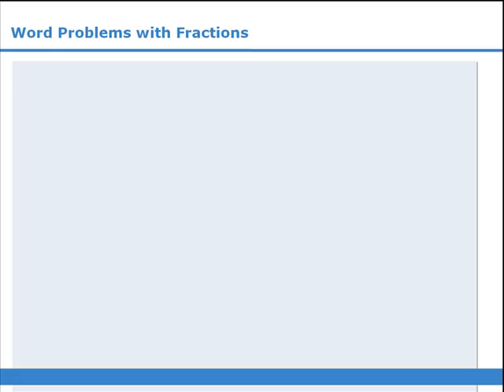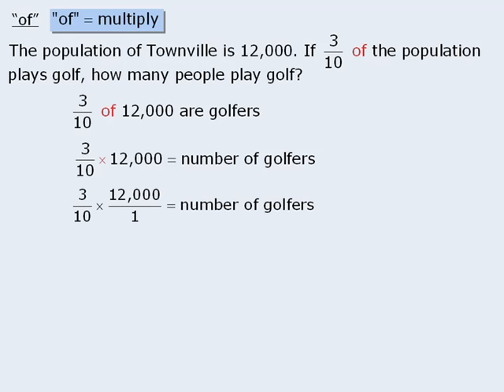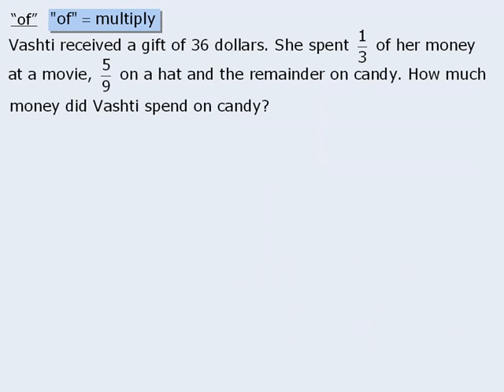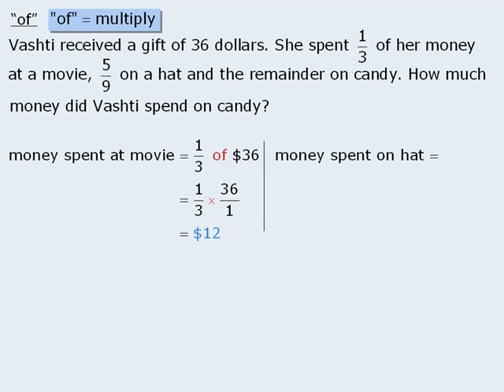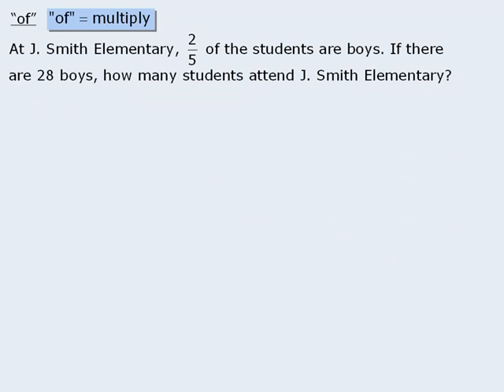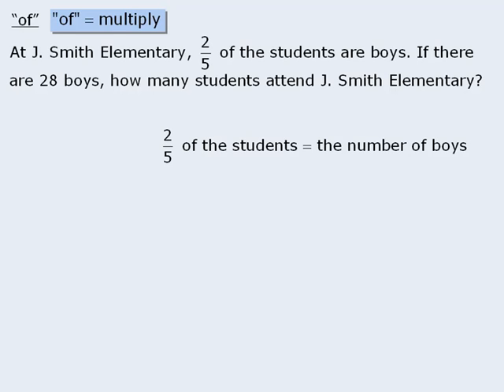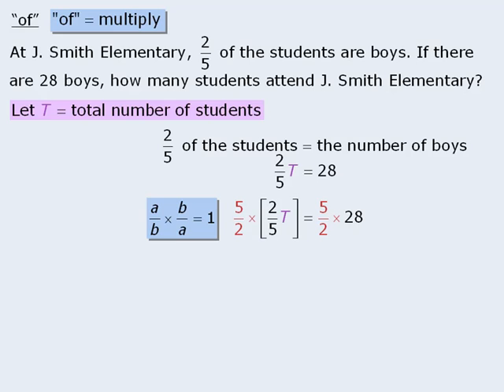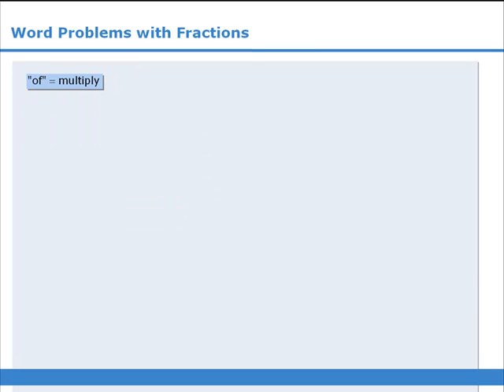Word Problems with Fractions..12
7-
12-Word Problems with Fractions
WELCOME TO THE GRE TEST

Sınav Yapısı..

Sözel Bölüm..

Sayısal Bölüm...

Kompozisyon Bölüm..

Deneysel Bolüm...